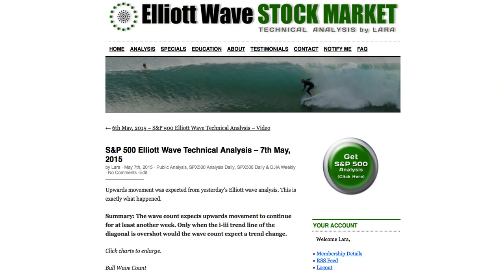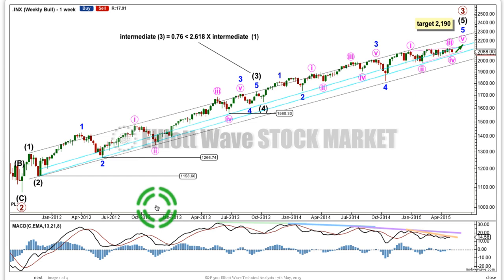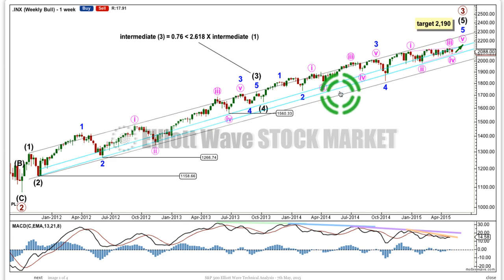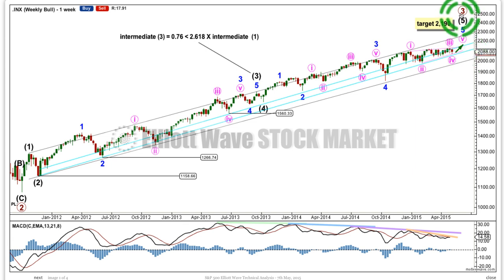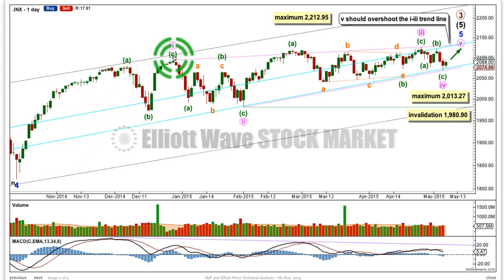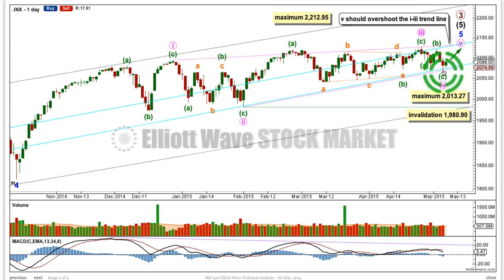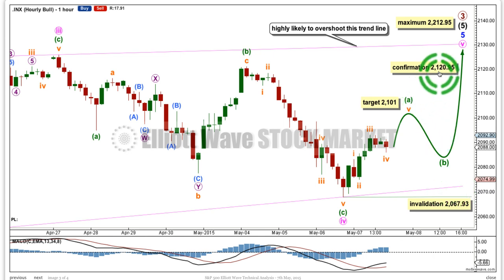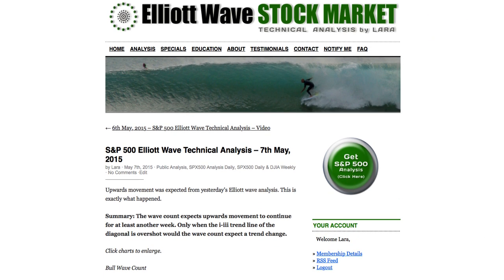S&P 500 Elliott Wave Technical Analysis - 7th May, 2015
Technical analysis of the S&P 500 cash index  with a focus on an Elliott wave perspective after market close of 7th May, 2015